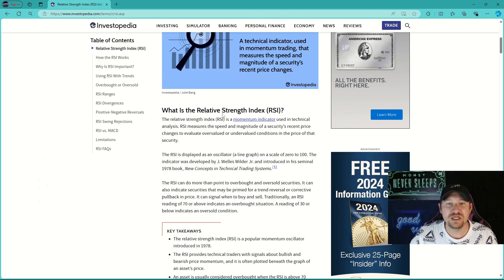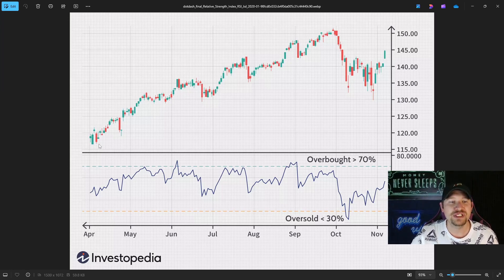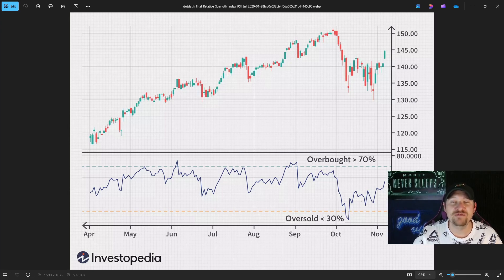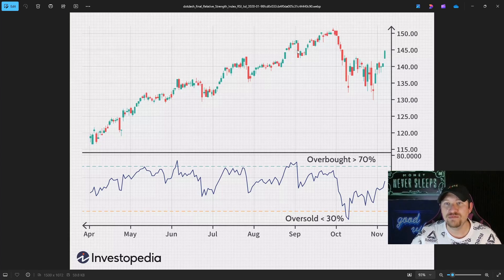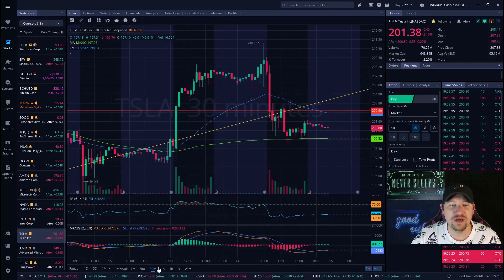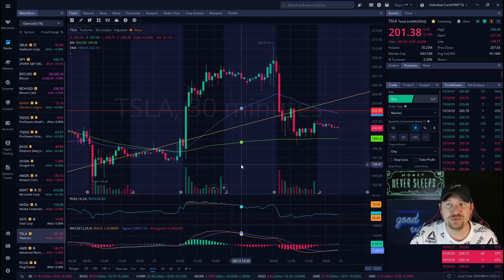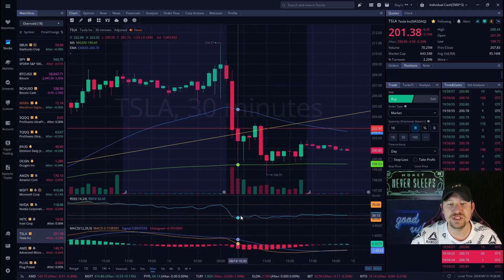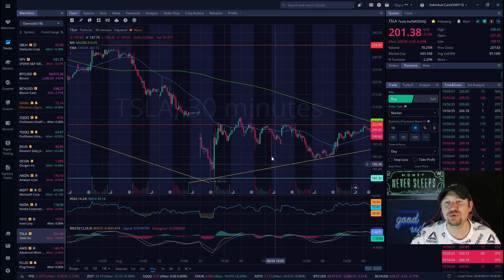How To Use Relative Strength Index, RSI, Easy Day Trading Tip,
Today I talk about How To Use Relative Strength Index, RSI, Easy Day Trading Tip,

                                                          100% FREE
eBook👇Budget Template👇Newsletter👇Access to PRIVATE group👇Discord Server

NEW TO TRADING AND INVESTING IN THE STOCK MARKET

*Do You Hear That? That is the sound of a new episode on the Investing for Beginners Podcast!!!

*Support our dream of reaching 1000 Spotify Listeners and Enjoy quality content to help you start your investing journey today, (398/1000) SO FAR!